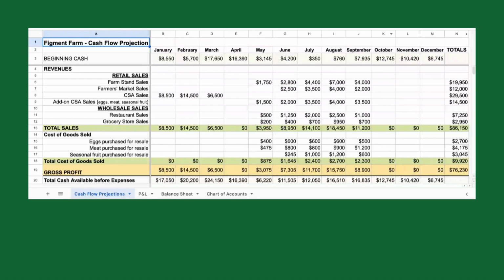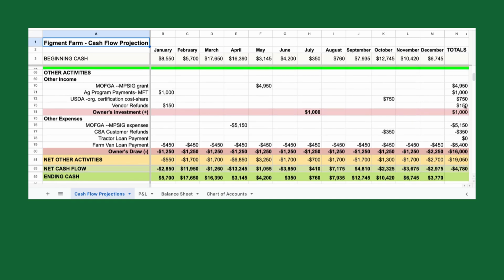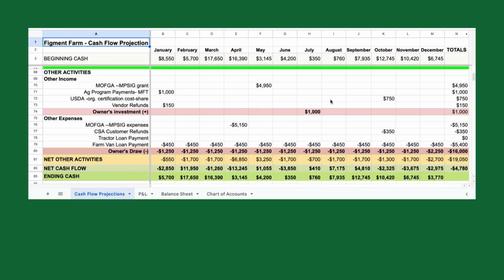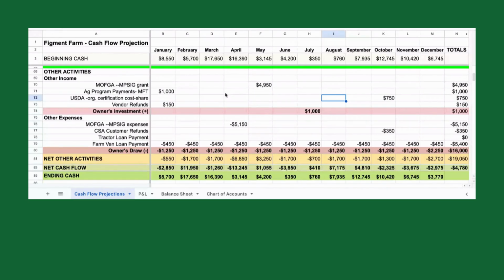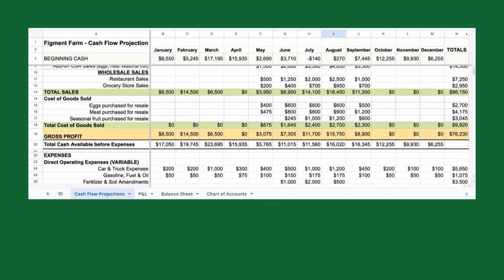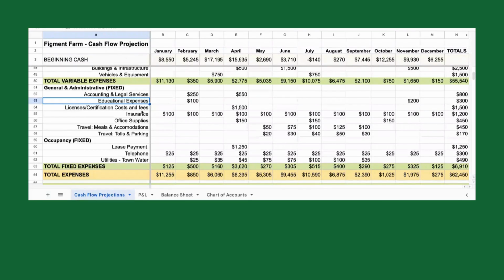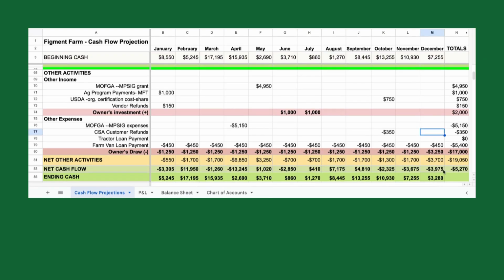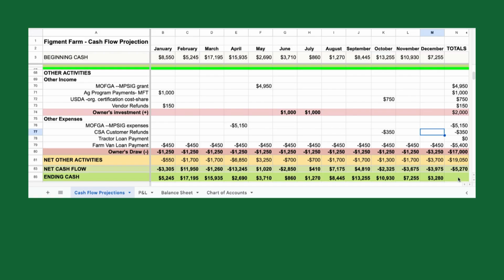Cash Flow Projection Spike in Input Costs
Please take a moment to offer your feedback about this video series by filling out our survey

A demonstration of using a Cash Flow Projection for assessing the risk and impact of a sudden jump in the cost of a key input for a farm.  The example is of a small, diversified vegetable operation that specializes in Asian and African crops and varieties.

0:32 original projections
4:05 scenario of input cost spike
4:25 changing the projections (seed cost spike)
7:49 conclusions